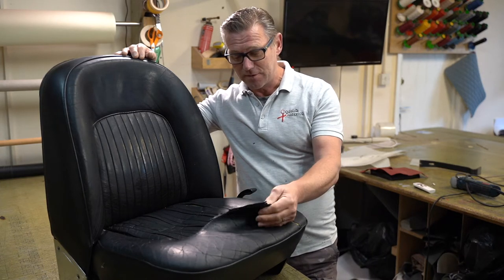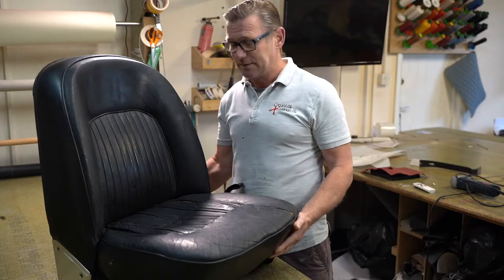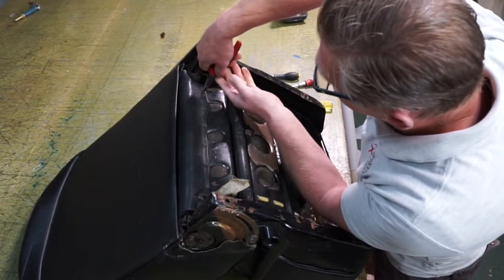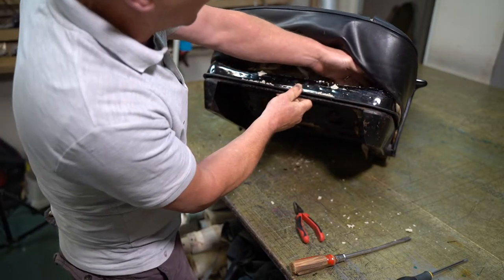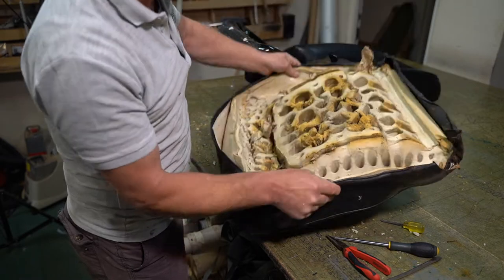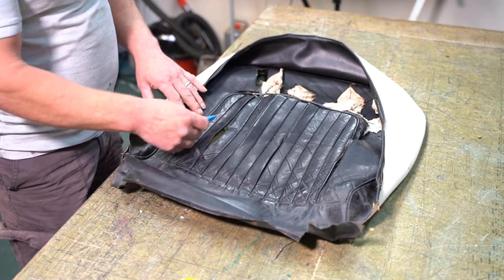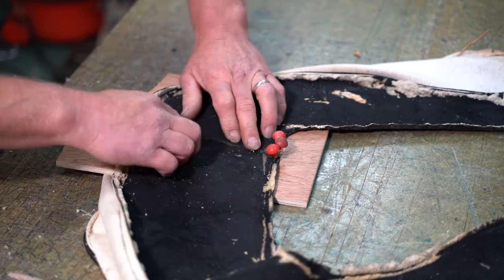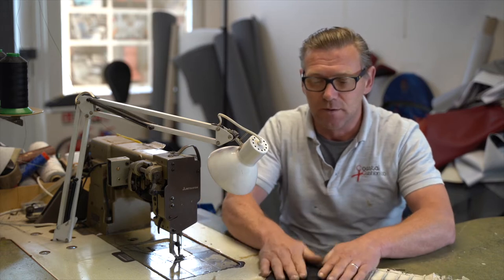£8000 Rover P6 seat/Ron Arad chair, repair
In this video I repair this Rover P6 seat/Ron Arad chair, so that is usable again.
The owner wanted the seat to still have all the signs of it age but be able to use it as a functional chair.